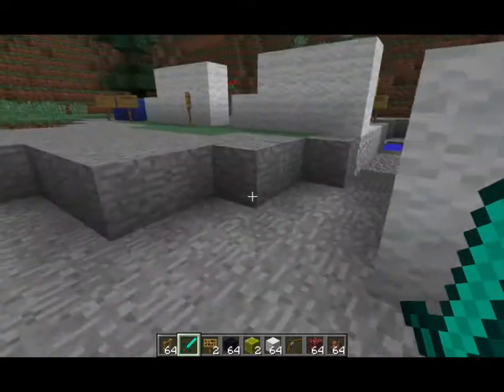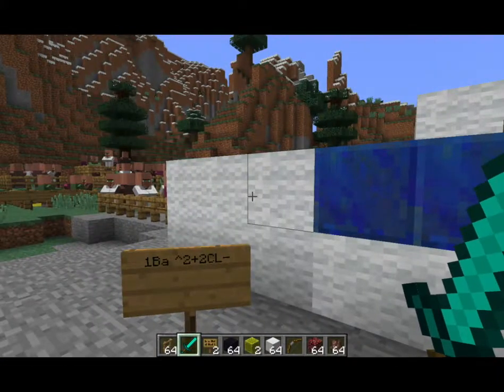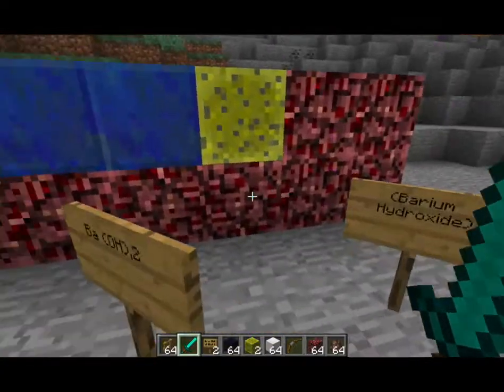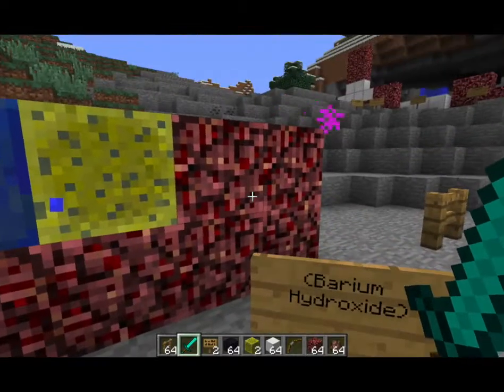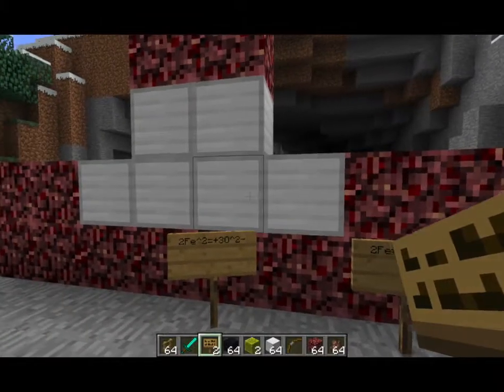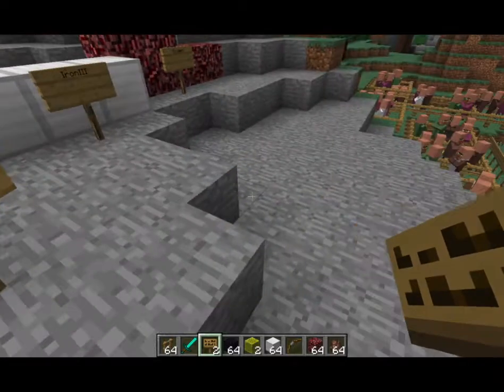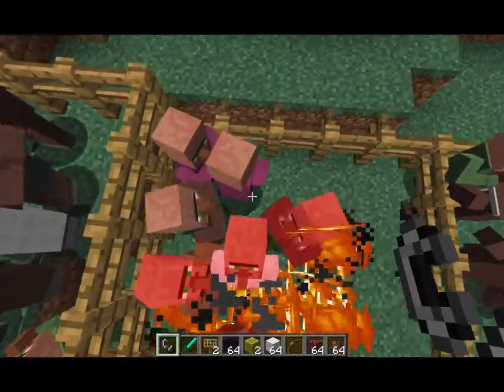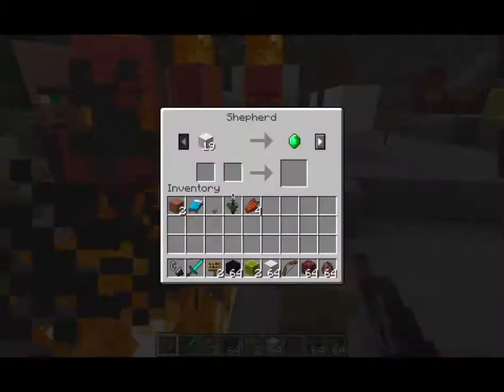Sience Boding Formula how to Write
Bonding Writing equations